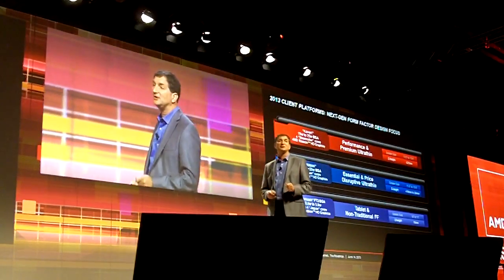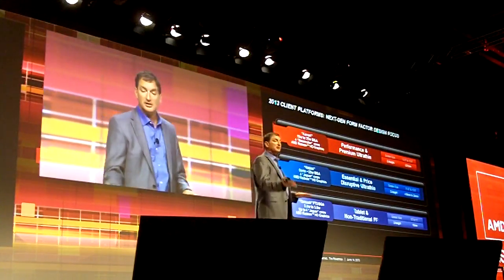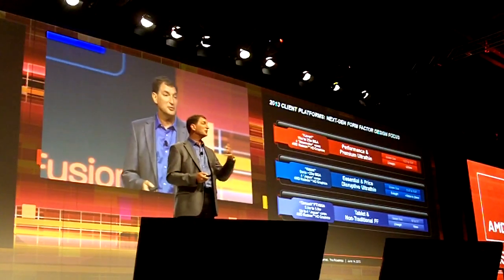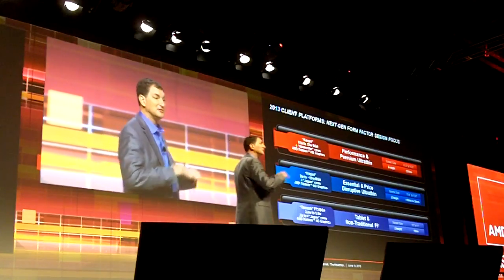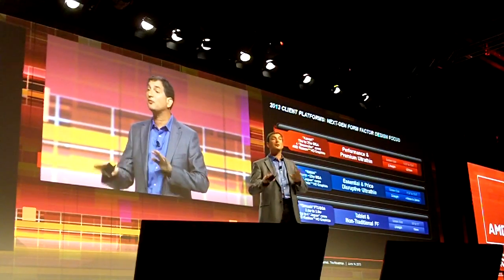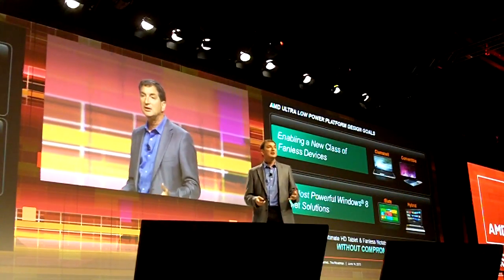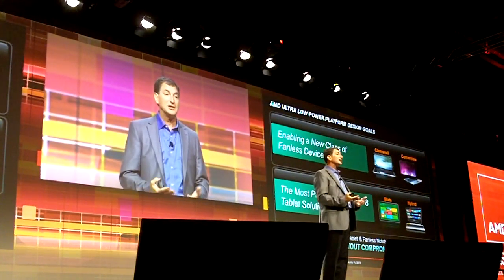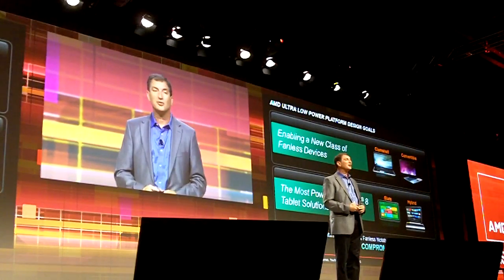AMD 2013 Client roadmap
AMD CTO, Mark Papermaster, outlines the AMD APU strategy for 2013 including new Steamroller core based Kaveri, Jaguar core based Kabini, and the new Temash APU for tablets.